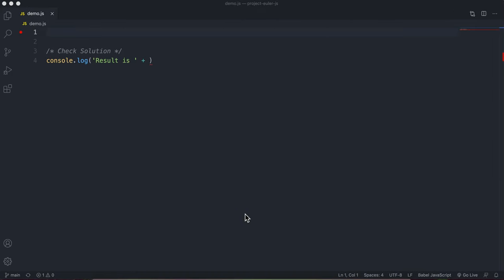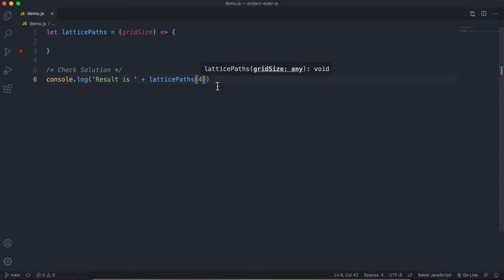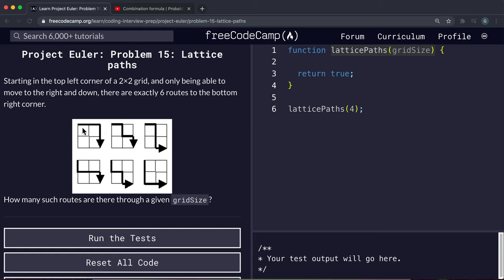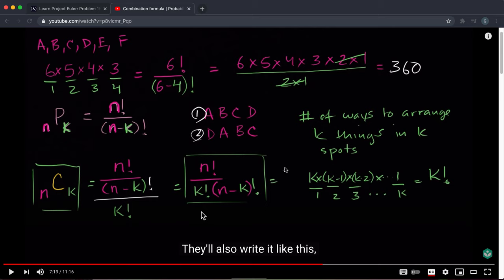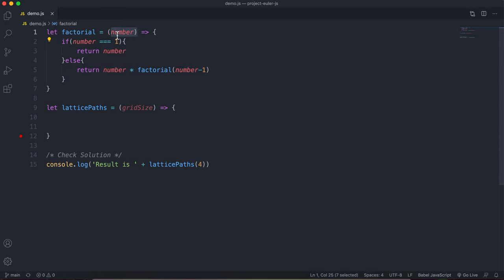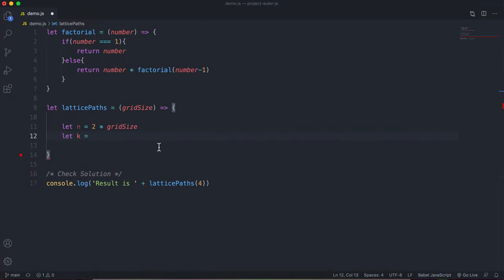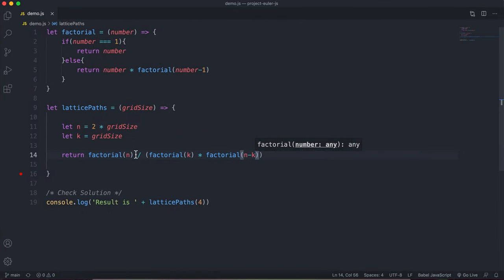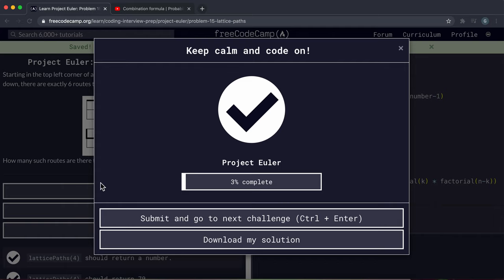015 - Lattice Paths - Project Euler Challenge - JavaScript freeCodeCamp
Starting in the top left corner of a 2×2 grid, and only being able to move to the right and down, there are exactly 6 routes to the bottom right corner. How many such routes are there through a 20×20 grid?